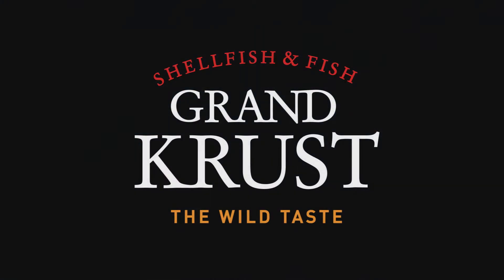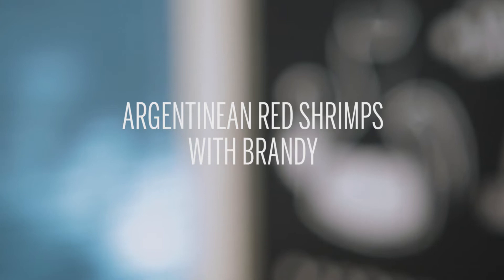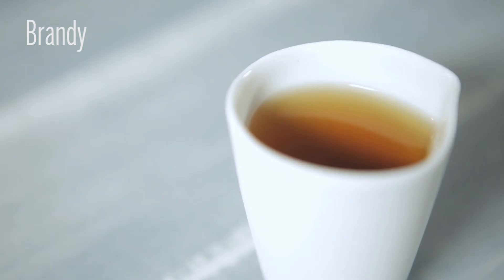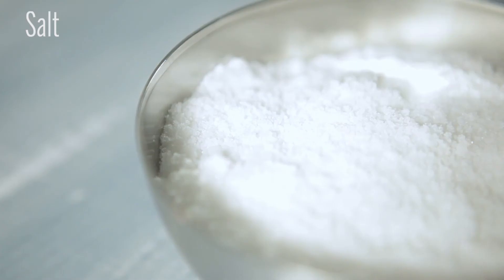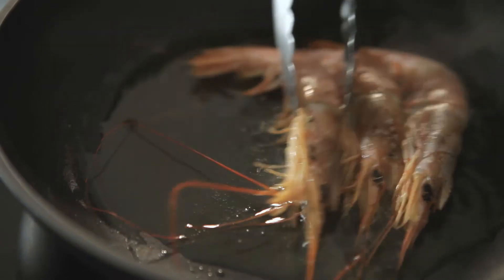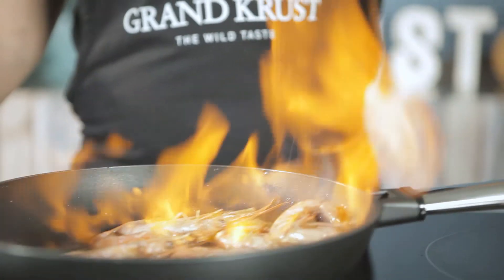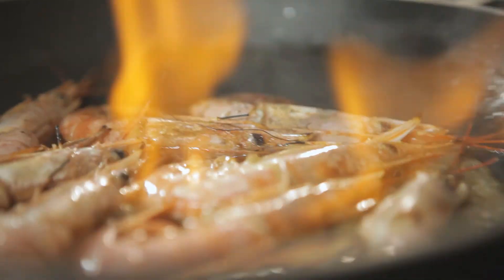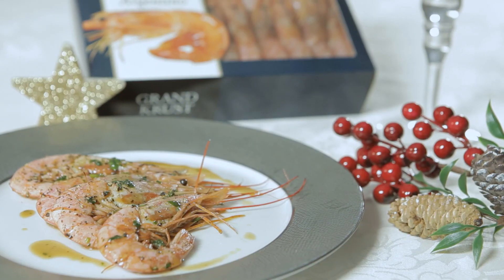Grand Krust recipe - Argentinian red shrimps with brandy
Argentinian red shrimps with brandy
For the days of celebration or when we have a special meal, the Argentinian red shrimps with brandy are a great option to serve as a main course. Prepared on a frying pan, flambé with brandy and seasoned with a little coriander and pepper, the Argentinian red shrimps are very juicy and retain their original flavor. With this recipe, in just ten minutes we will have ready an exquisite dish, which will be the delight of our guests.

Ingredients
2  packs of Argentinean red shrimp 800g Grand Krust
100 ml brandy,
Olive oil,
Chopped coriander,
Black pepper,
Salt

Preparation of Argentinian red shrimps with brandy
Step 1. Preparing the Argentinian red shrimps
Put a bit of olive oil in a frying pan.
Season the Argentinean red shrimps and put them to sauté in the frying pan for a couple of minutes on each side.
Step 2. Flambé
Incorporate the brandy and flambé to evaporate the alcohol.
Step 3. Sprinkle with coriander and serve
Sprinkle with chopped coriander and black pepper and serve.

Tips:
If we want to give a different touch to the dish, we can add some citric-fruits grated after flambé.